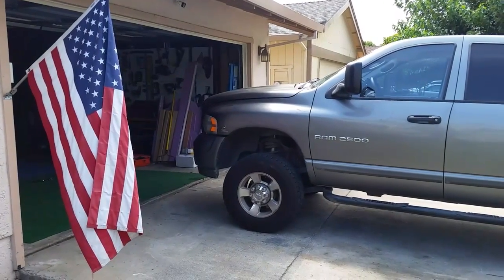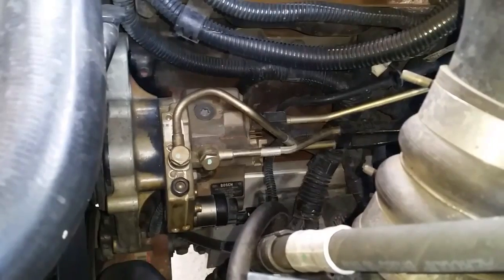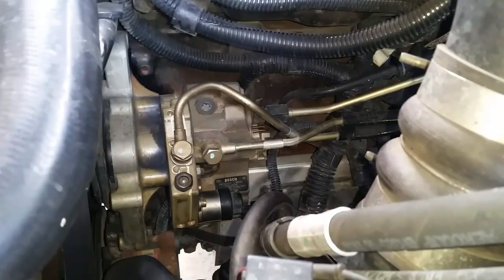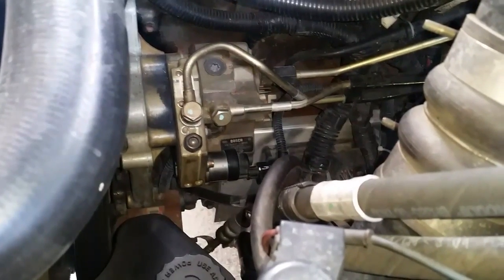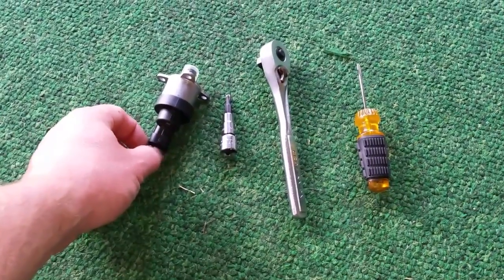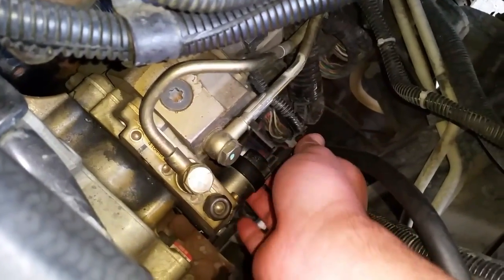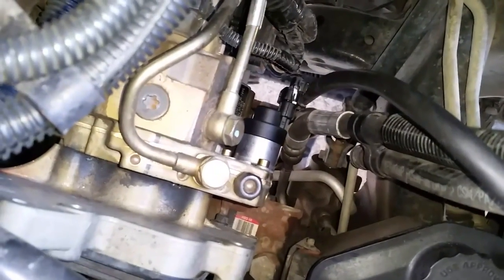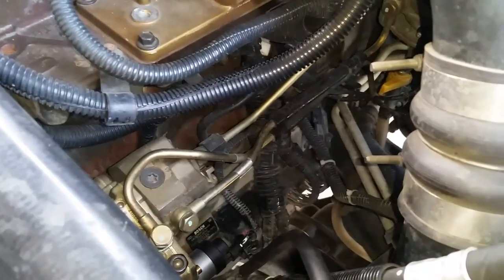5.9 Cummins FCA Replacement Video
Video shows how to replace a Fuel Control Actuator on a CP3 pump for a Dodge Ram Diesel